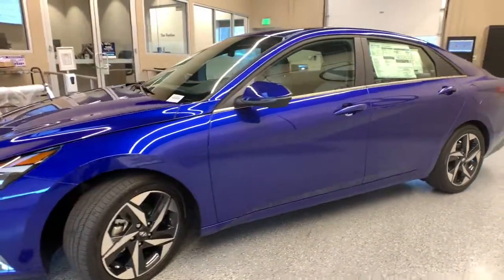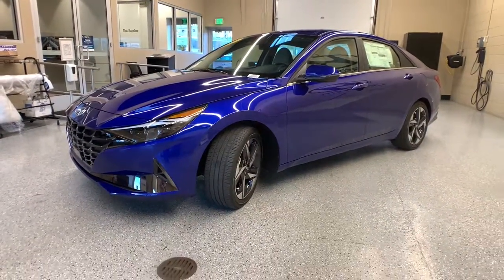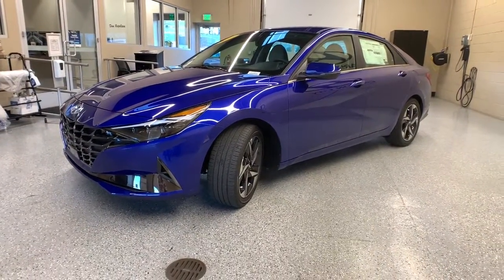2023 Hyundai Elantra Hybrid Carson City, Lake Tahoe, NV HY2295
Intense Blue [LISTING TYPE] 2023 Hyundai Elantra Hybrid Limited available in Carson City, Nevada at Carson Car Center. Servicing the Lake Tahoe, NV area.

2023 Hyundai Elantra Hybrid Limited Limited I4. 6-Speed Dual ClutchbrbrI4 FWD 4D Sedan